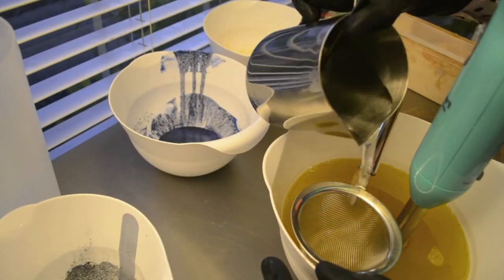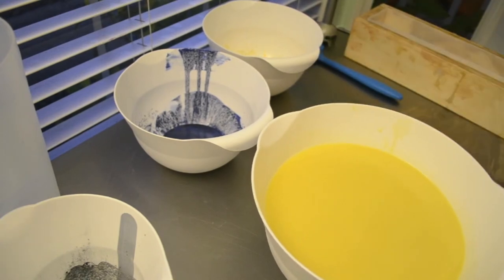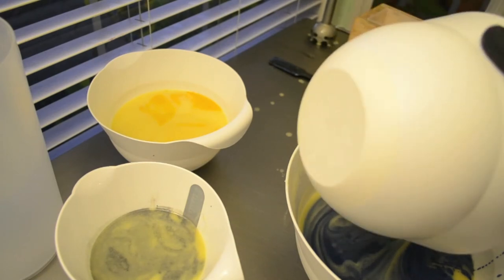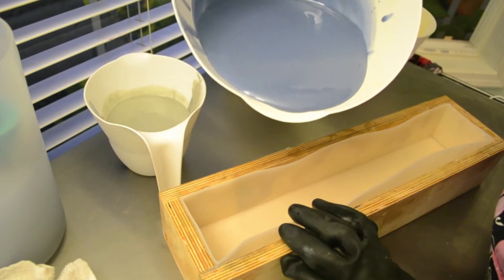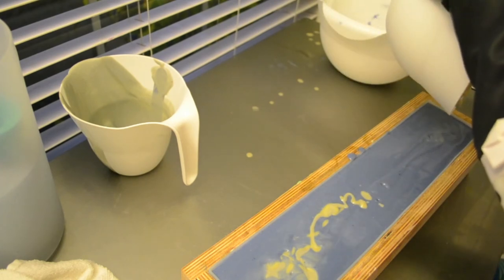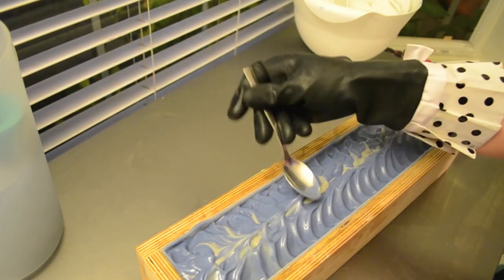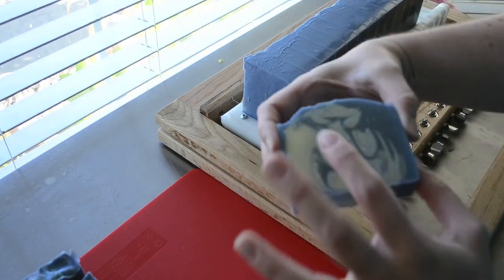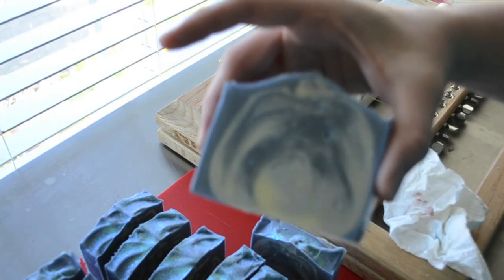Making & cutting Jasper - A Twilight Soap!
A pure silk cream soap fragranced with a bit of fresh air, cucumber and green pear, with cyclamen, lily, green melon, amber and musk.